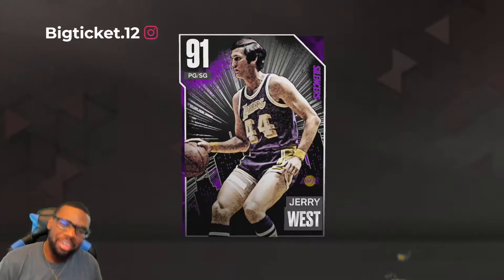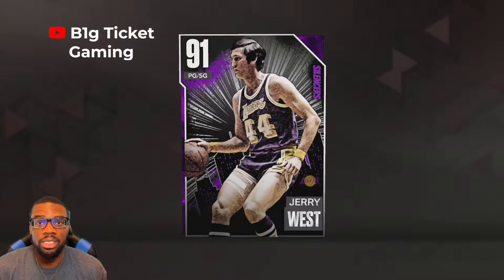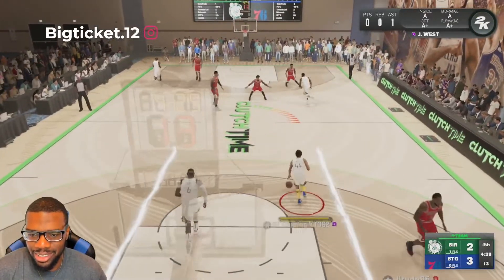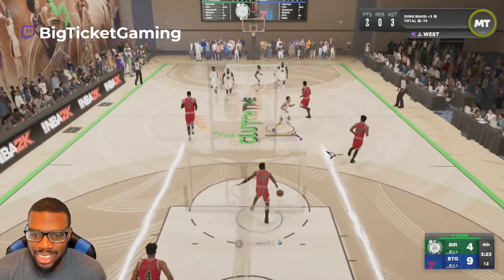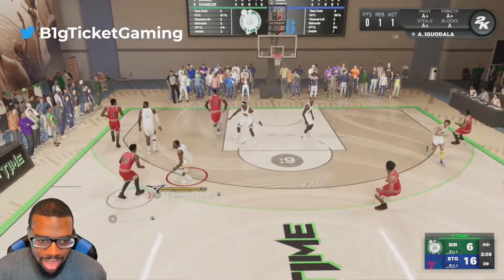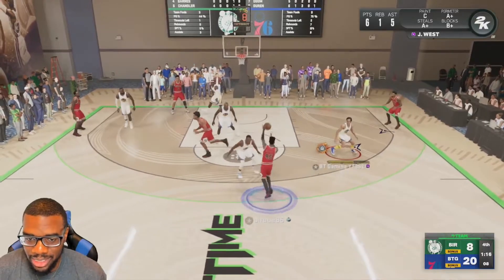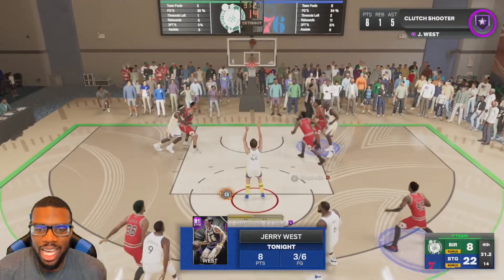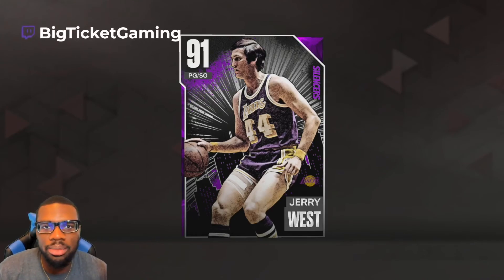Amethyst Jerry West Gameplay! HE'S THE BEST SHOOTER IN My Team! NBA 2k23 My Team!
Pink Diamond Michael Jordan , Diamond Jaylen Brown, Diamond Bill Russell, Amethyst D'angelo Russell , Amethyst Jerry West, Pink Diamond Jayson Tatum